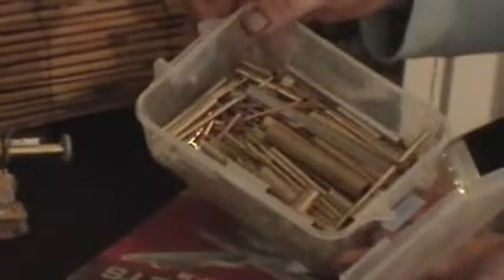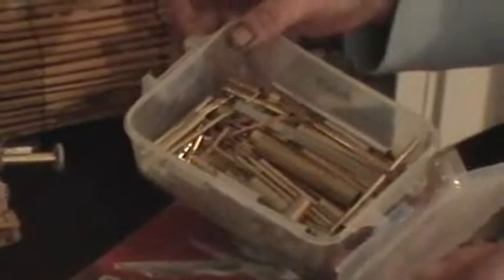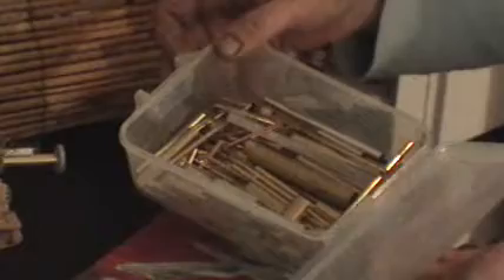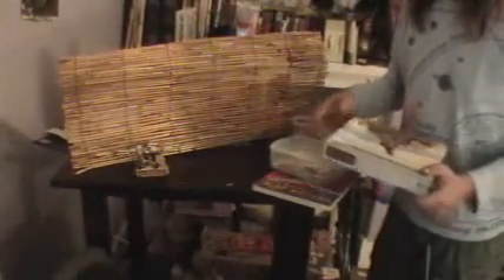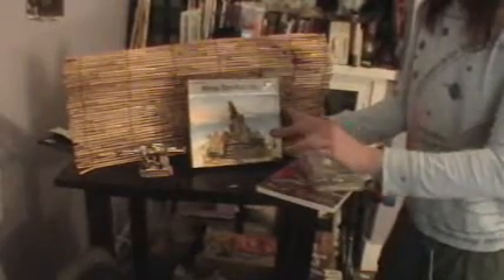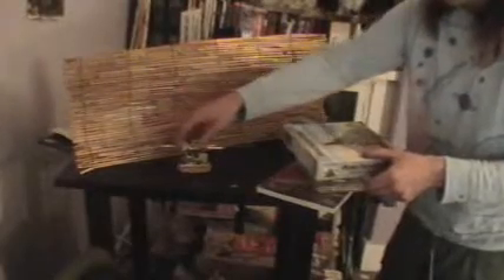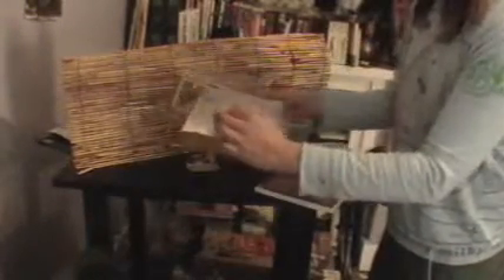Episode2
Lily Black is here to show you how to recreate draft models. Give your models or custom toys a super detailed industrial touch.